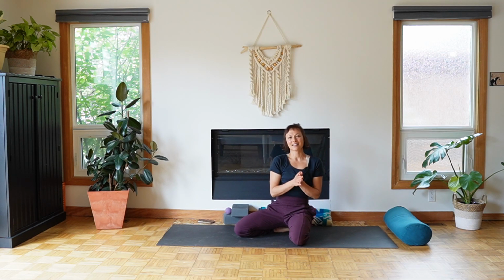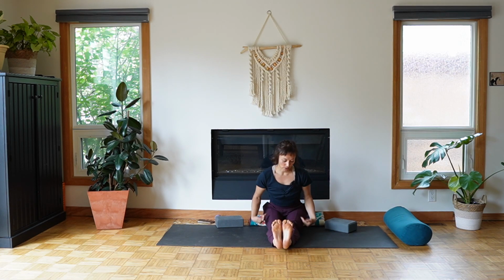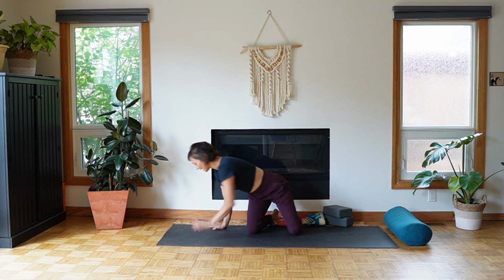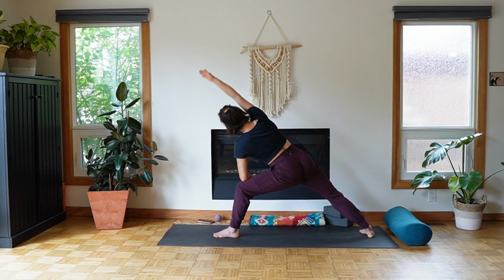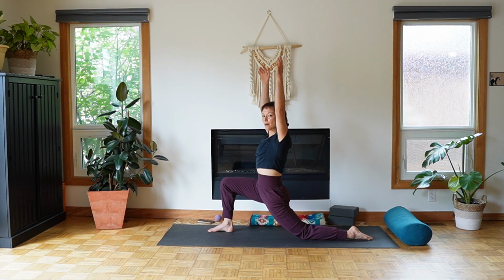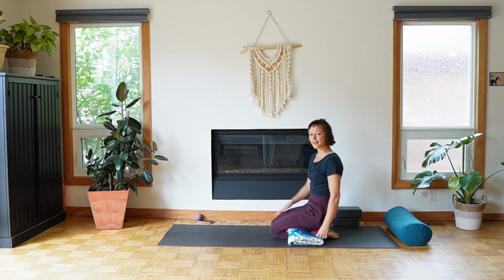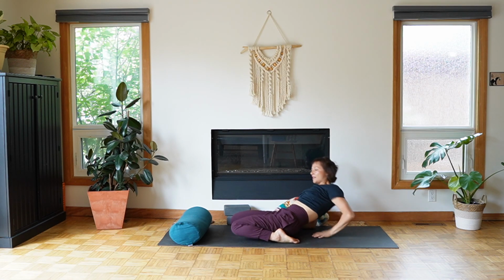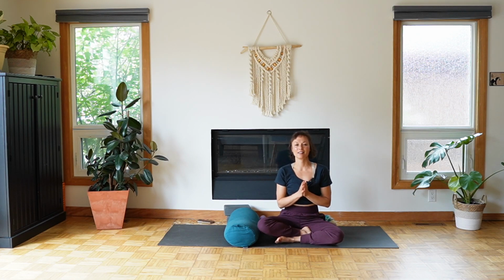Lower Body Tune Up/Full Hatha Class (40 min)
This is a class from our month on KNEES!

In this session we will be cycling through our hips, knees, ankles, and feet in a way that will leave you refreshed and inspired.

We feel more powerful when we have choices.

In this class we get to explore how we access choices in our practice.
When do we need more softness and when do we need more strength?
Each time we step onto our mat we have an opportunity to catch imbalances that lie within ourselves before anyone else does.

We get to minimize our blind spots.

This is the gift of yoga. It supports us to be well organized and increasingly aware.

We’ll explore this concept with simple reminders throughout the session.

Grab a ball, two blocks, a blanket and a bolster for this one.

"It's relentless, the way it keeps trying
to return.
Joy
Joy
Joy"
~ Jenny George